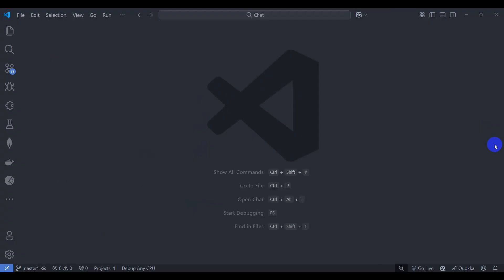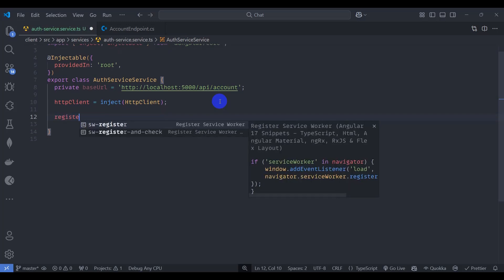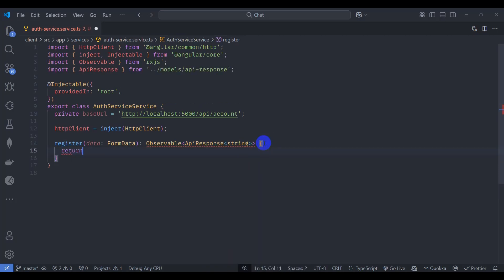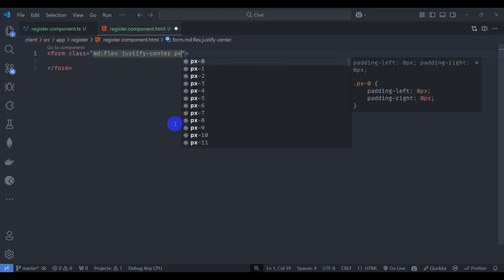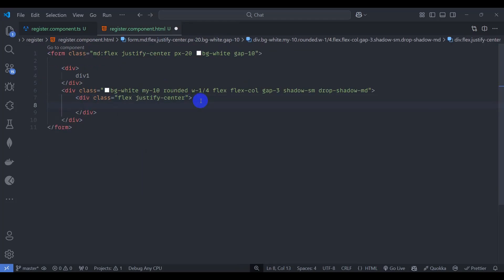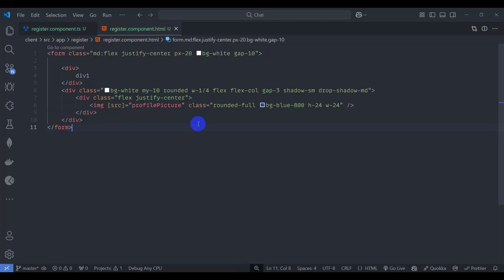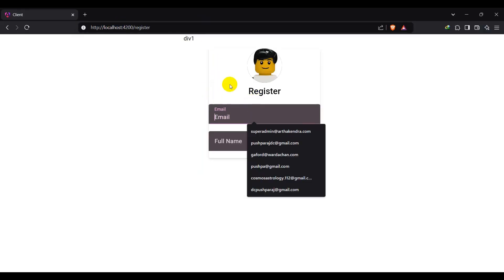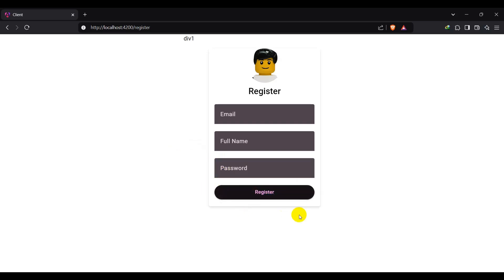Build Register Form & Auth Service | Angular & ASP .NET Core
In this video, we dive into the process of creating the Auth Service Register Form for a full-stack chat application, built with Angular 19 on the frontend and .NET 9 Minimal Web API on the backend. We'll walk you through the implementation of user registration functionality, including form validation, API integration, and secure handling of user credentials.
Source Code:
auth service register form design asp.net web api

authentication and authorization in asp net web forms

authenticationservice

auth0 asp.net web forms

system.web authentication forms

authorization web api

asp authentication

authorize asp.net

c# web service authentication

asp.net web application registration form

basic authentication .net

basic authentication asp.net core

asp.net form design

authentication form asp.net

web service forms authentication

c# add service reference with authentication

auth service c#

designated authorized representative (dar) form

design registration form in asp.net

e signature authorization form

authentication web service

forms authentication asp.net

forms authentication asp.net mvc

asp.net web forms authorize attribute

c# web service add authentication header

authorization asp.net mvc

iis authorization

iauthorizationservice example

iuserservice .net core

iauthenticationservice

iis forms authentication example

authservice.js

authenticationservice.js

how to design registration form in asp.net

asp.net registration form

forms authentication in asp.net mvc 5

login form asp.net

msal authentication mvc

register form asp.net mvc

oauth asp.net mvc

oauth asp.net core

oauth server .net

oauth 2.0 example c# web api

quickstart add sign-in with microsoft to a web app

register asp.net as a web service extension

register asp.net

rstudio auth-sign-in

asp.net forms authentication

sso asp.net web forms

authorization asp.net web forms

authentication.service.ts

authentication asp.net web forms

useauthorization asp.net core

user registration with asp.net core web api

registration page in asp.net mvc

webform authentication

web service authentication

x-forms_based_auth_required

system.web authorization

x-authorization

x-authuser

user registration service

user registration system design

registration api

registration form design in asp.net

auth0 asp.net core web api

register service asp.net core

asp auth

classic asp request.form

authorization asp.net core

mvc 5 forms authentication

.net 5 forms authentication

asp.net core 5 web api authentication

asp.net 5 authorization

asp.net 6 authentication

authentication .net 6

asp.net 6 form

authentication asp.net core 6

.net 7 authorization